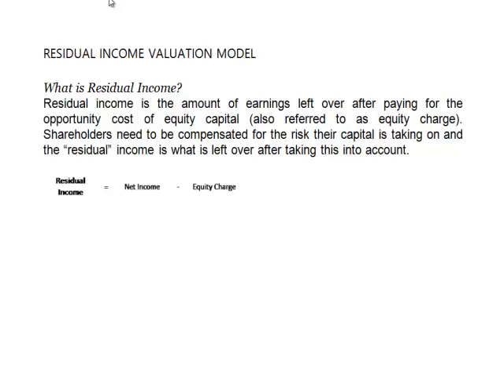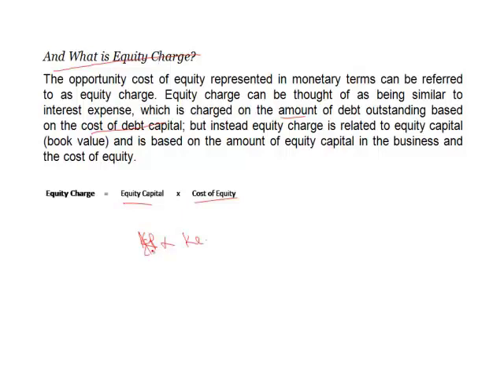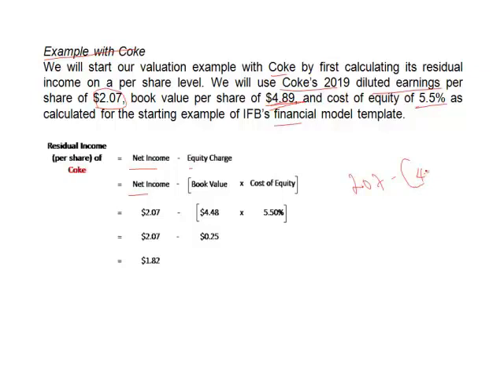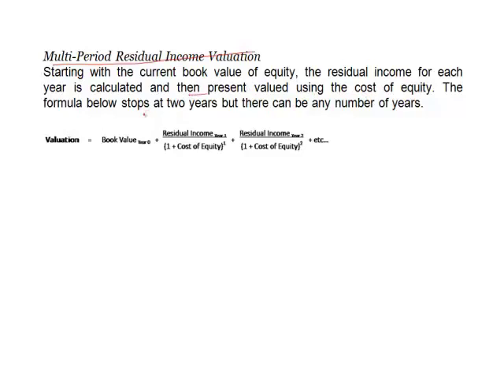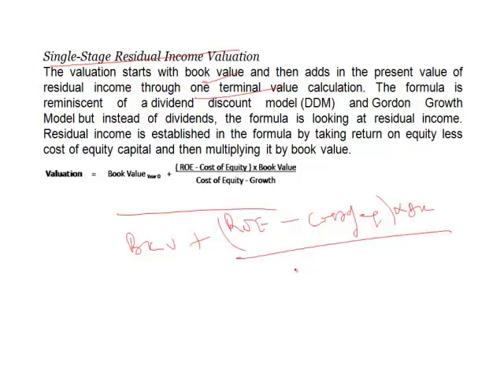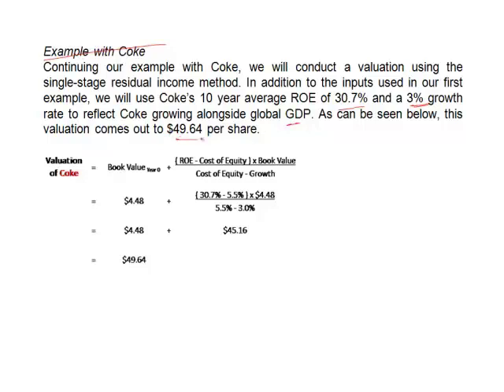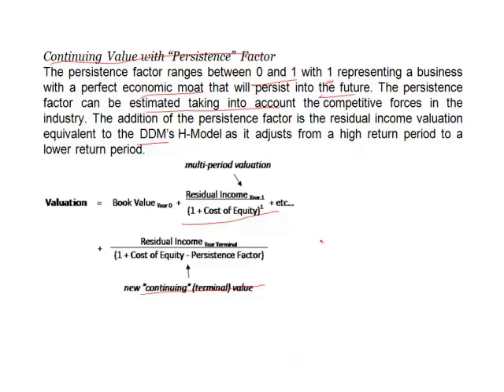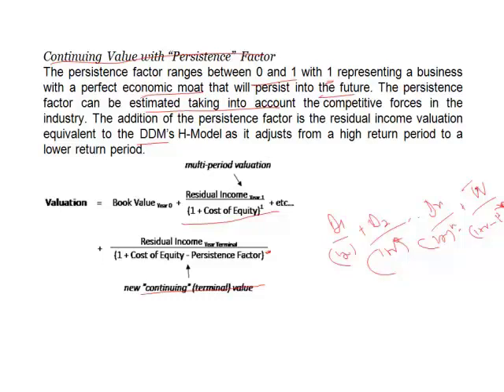CIS RESIDUAL INCOME VALUATION MODEL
CIS Video lecture on EQUITY VALUATION    -   RESIDUAL INCOME VALUATION MODEL